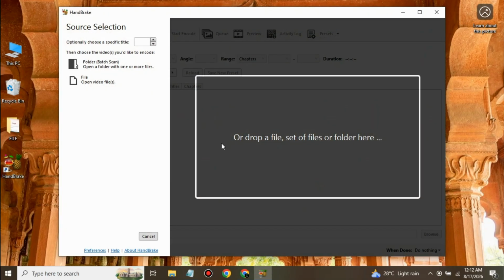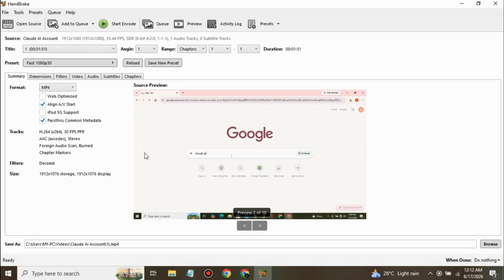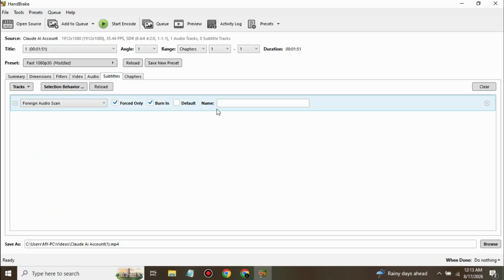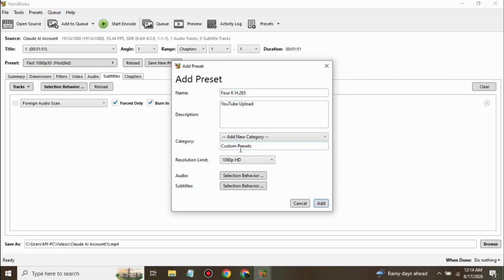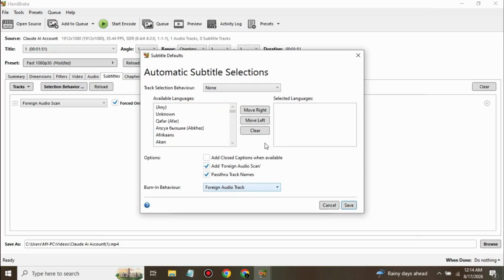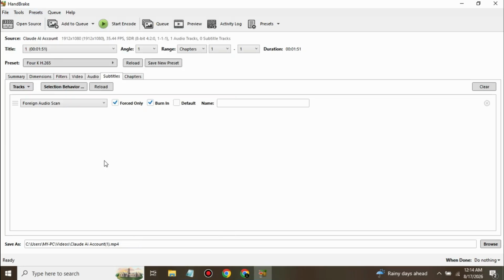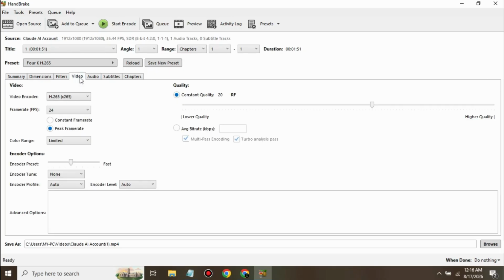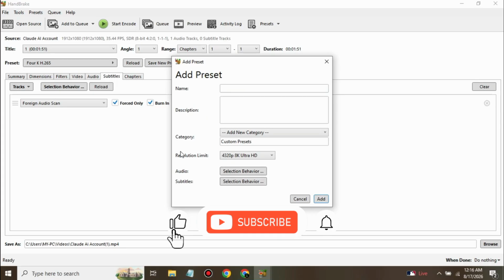How to Create Custom Presets in HandBrake Full Guide 2026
Create custom presets in HandBrake with this complete two thousand twenty-six guide. In this step-by-step tutorial, you'll learn how to save your preferred video conversion settings so you can reuse them without configuring everything manually each time.

We'll cover how to open a video in HandBrake, choose a starting preset, customize the video, audio, dimensions, subtitle, and other settings, and save those settings as a new custom preset. You'll also learn how to give your preset a clear name and choose the appropriate category or behavior for your workflow.

We'll cover practical examples for creating presets for common tasks such as compressing videos, converting to MP4, encoding with H.264 or H.265, resizing videos, preparing files for different devices, or maintaining consistent quality across multiple conversions.

We'll also show you how to use your custom preset with individual videos and batch encoding workflows. You'll learn how reusable presets can save time and help keep your output settings consistent across multiple files.

We'll also cover how to modify, delete, or manage custom presets when your requirements change. You'll learn what to check if a preset doesn't appear as expected or produces output that differs from what you intended.

By the end of this tutorial, you'll know how to create and manage custom presets in HandBrake and build a faster, more consistent video-conversion workflow. If you found this video helpful, don't forget to like, subscribe, and turn on notifications for more HandBrake tutorials, video conversion guides, compression tips, and technology content in two thousand twenty-six.